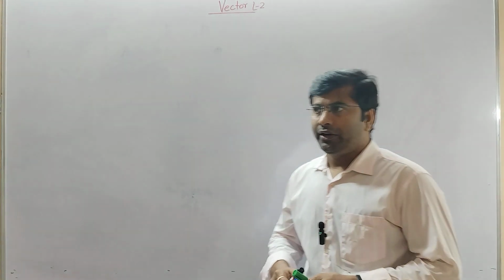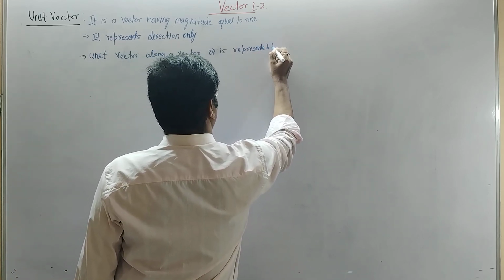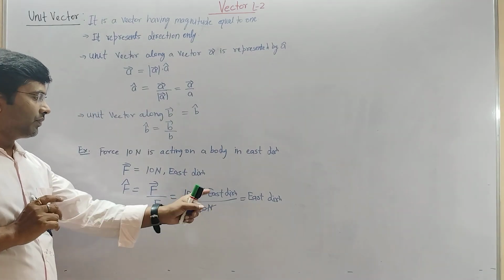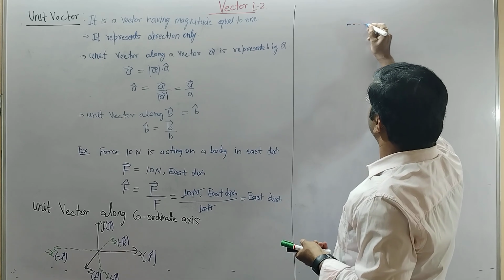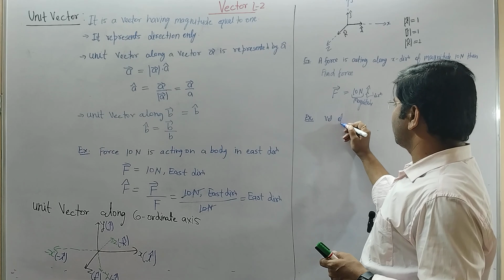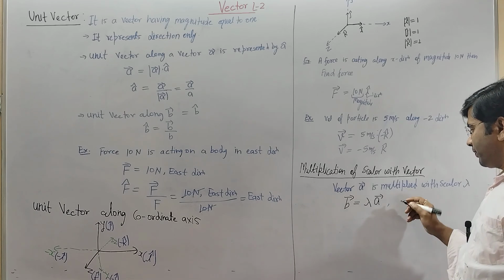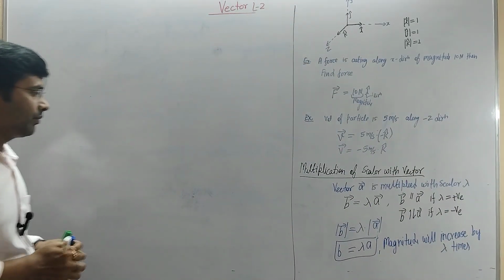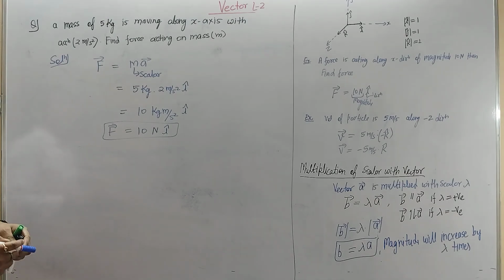#10- Vectors/Unit vector/ Mathematical tool( Basic Math)